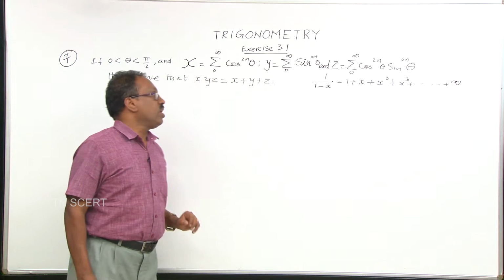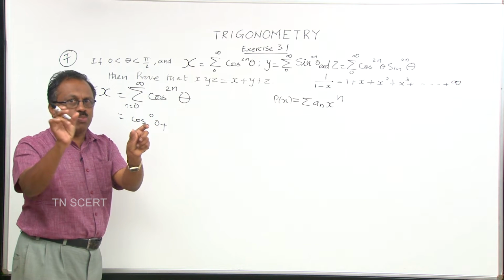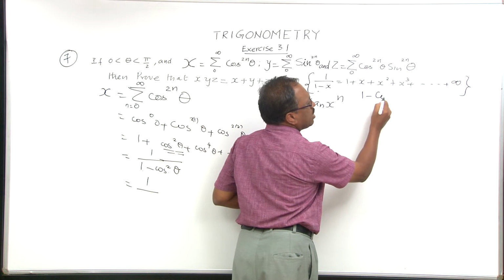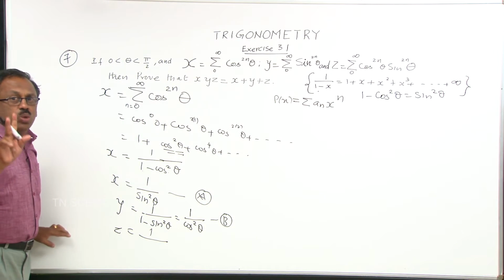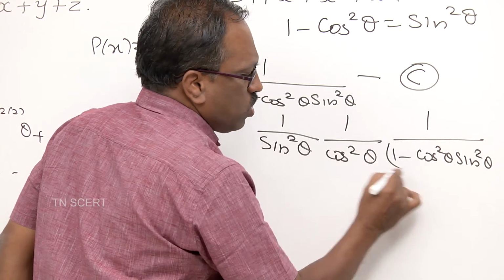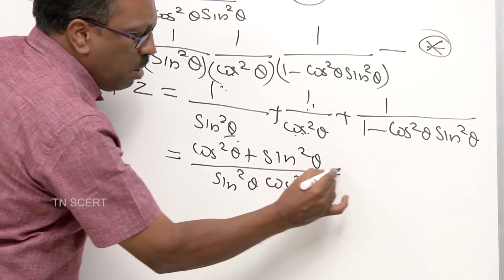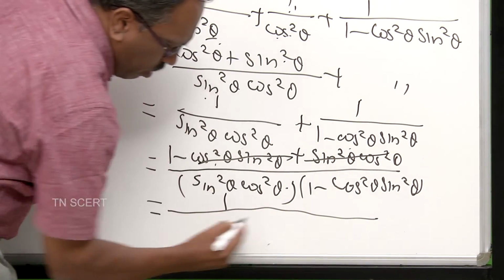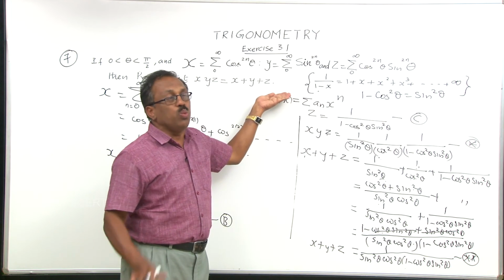Mathematics Video Lesson - TRIGONOMETRY EX 3.1 Q-7 ENGLISH